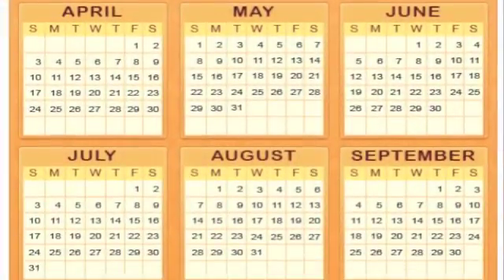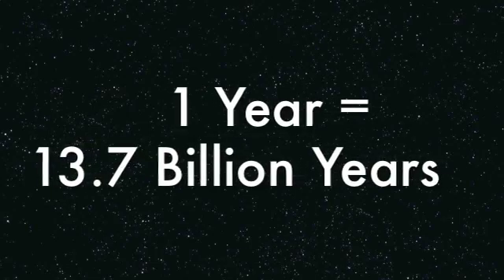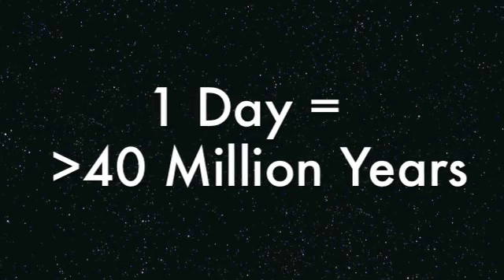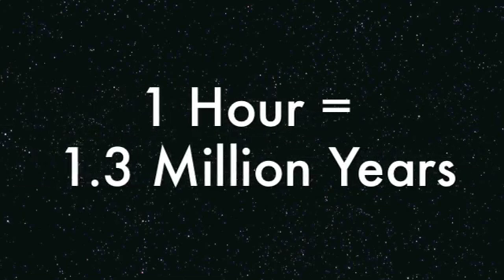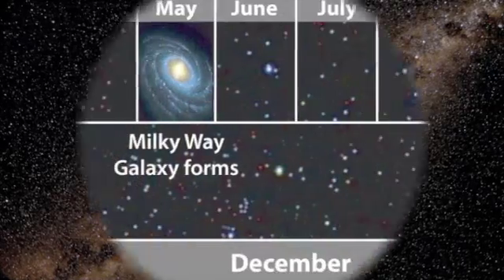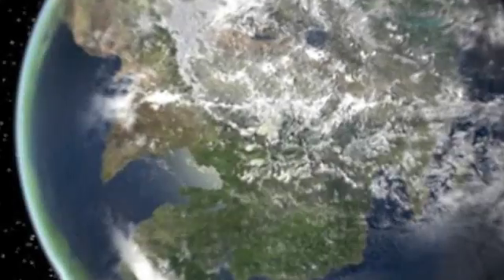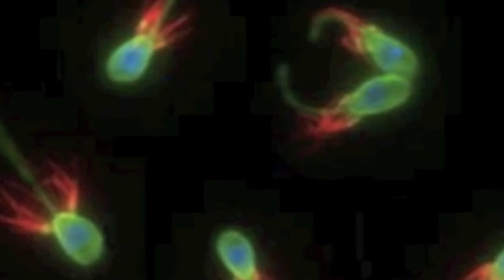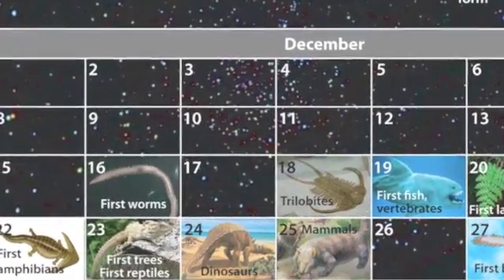The Four Global Truths: The Cosmic Calendar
First put forth by Carl Sagan, the Cosmic Calendar represents the evolution of the universe as compressed into a single year. This thought exercise helps us to understand humanity's brief but powerful role in the cosmic scheme.